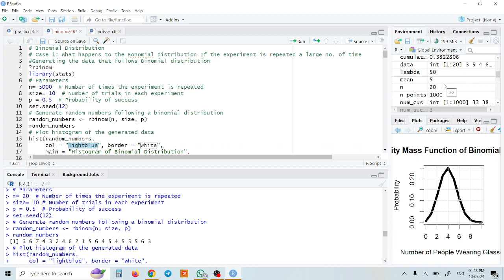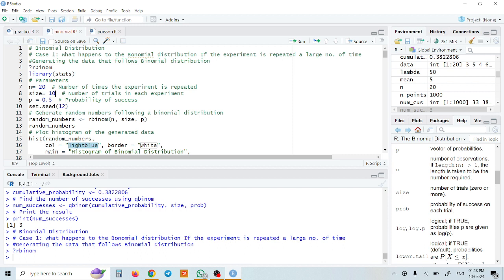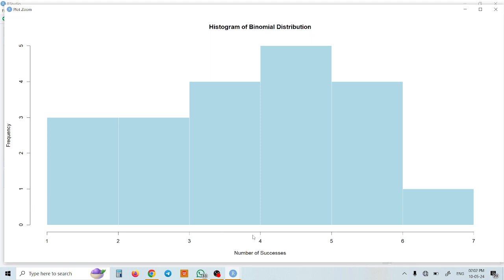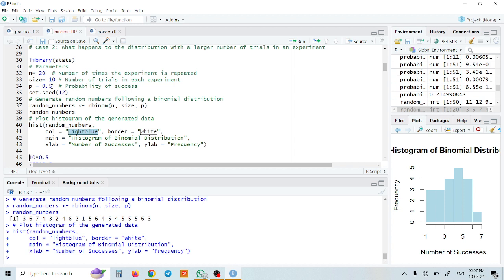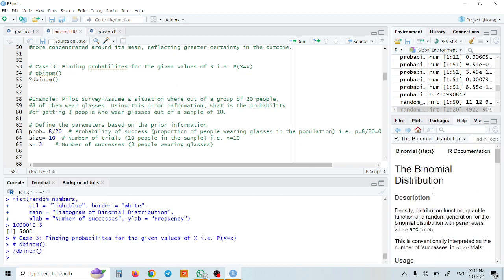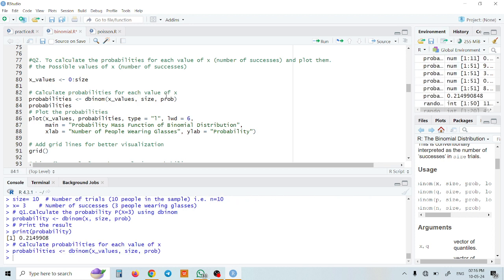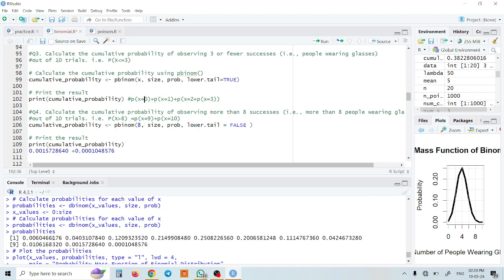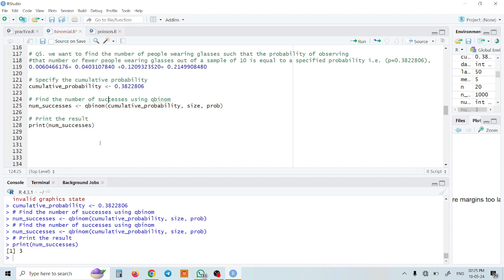Understanding Binomial Distribution using R | Binomial Distribution-A Practical Guide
This videos explains the nature of Binomial Distribution with varying size of the experiment and the number of trials with visualization in R. Also to find the various probabilities of the Binomial Distribution  using various functions of R with the help of the real life example.